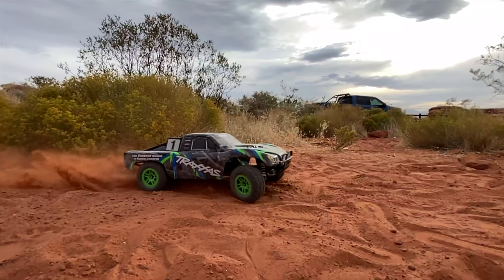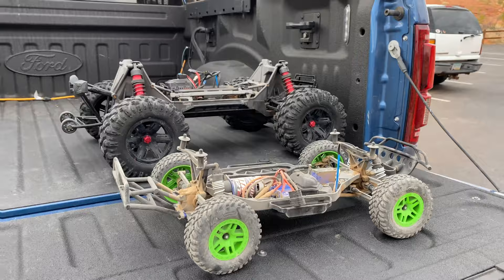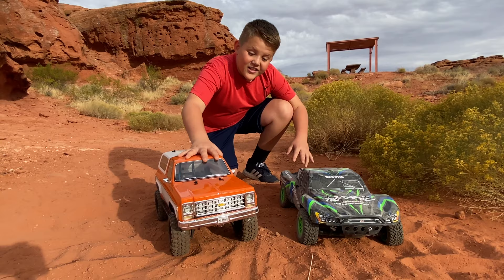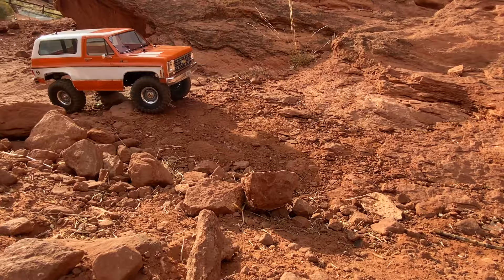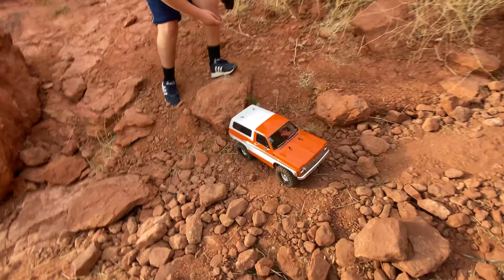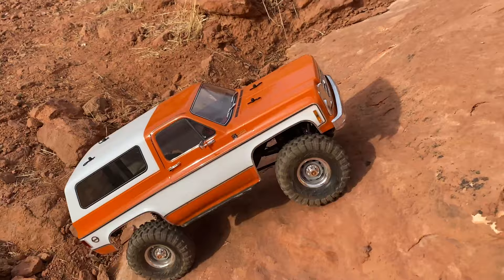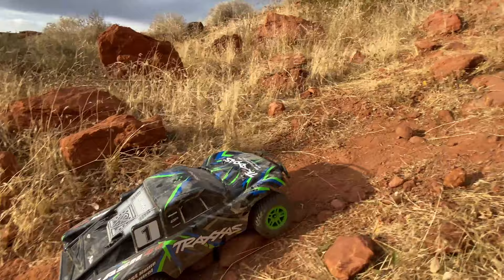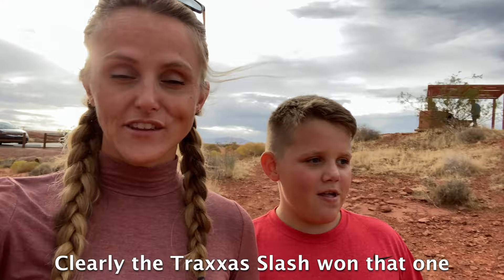RC Cars 4x4 EXTREME Off Road Rock Crawling Action!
Will this classic 4x4 Extreme Off Road Rock Crawling Bronco Survive the intense dirt, mud, and rocky environment of our desert?

HIGH SPEED RACE! WHO WILL WIN? Motorcycle vs Electric RC Super Truck Offroad Race!